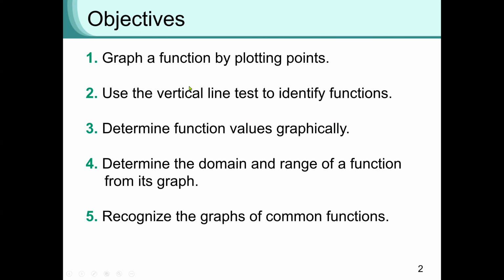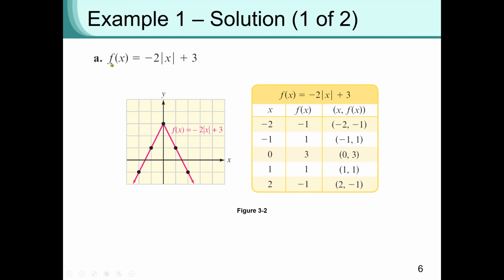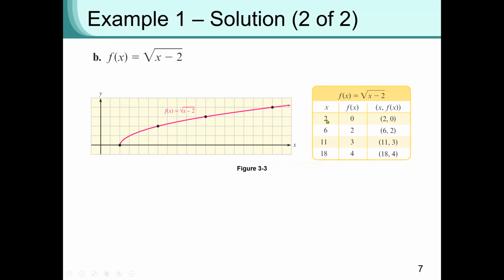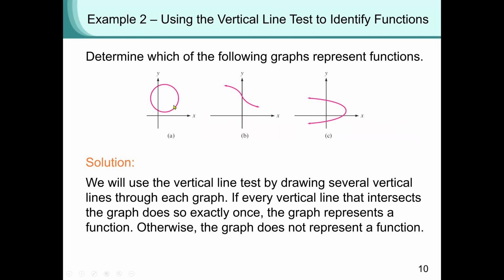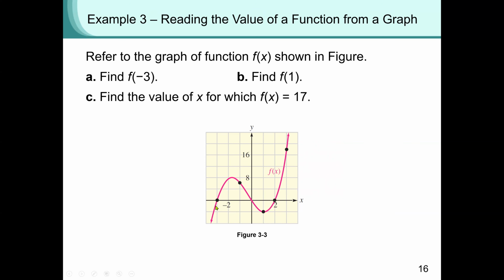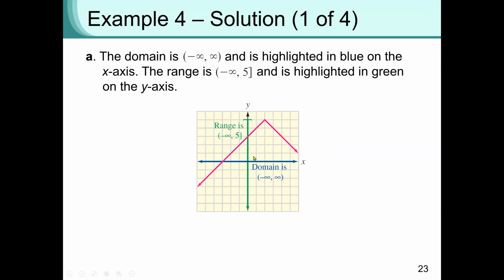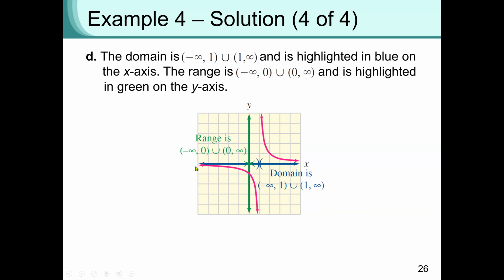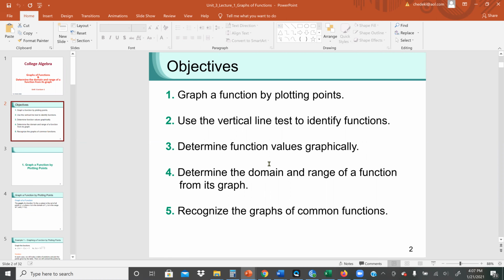Use the vertical line test to identify functions. Find a Function domain and range. College Algebra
1. Graph a function by plotting points.
2. Use the vertical line test to identify functions.
3. Determine function values graphically.
4. Determine the domain and range of a function from its graph.
5. Recognize the graphs of common functions.
The vertical line test can be used to determine whether a graph represents a function. If we can draw any vertical line that intersects a graph more than once, then the graph does not define a function because a function has only one output value for each input value.